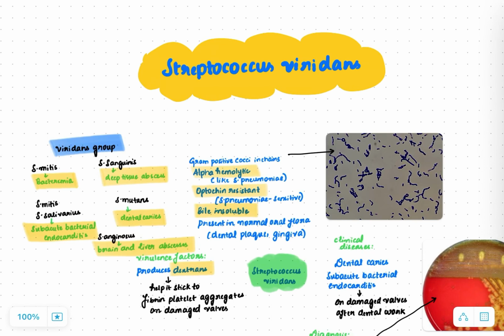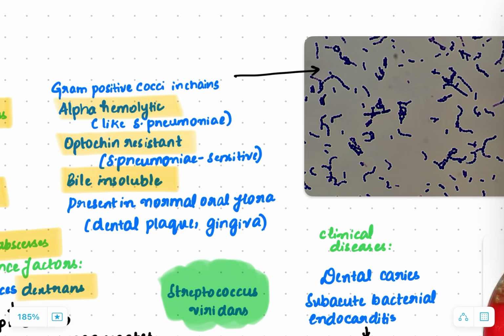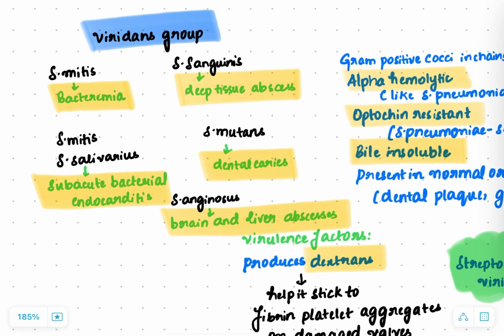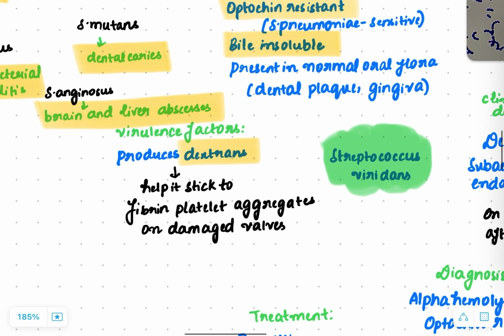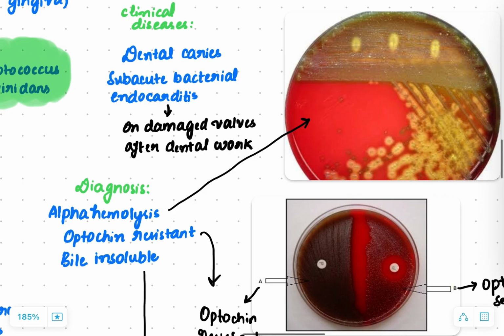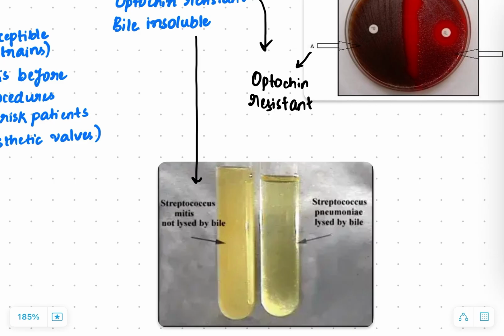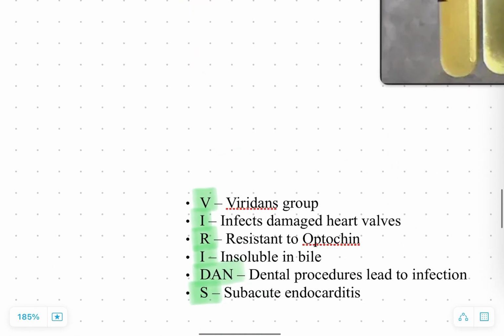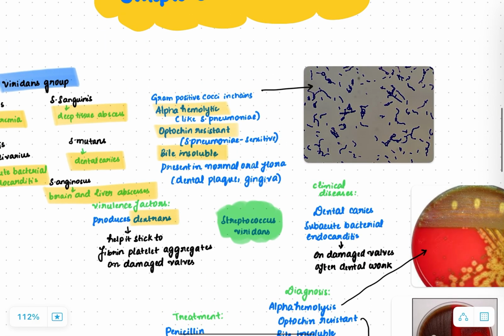Streptococcus viridans | Alpha-Hemolysis, Dextrans & Endocarditis | USMLE Microbiology Review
In this high-yield USMLE microbiology video, we break down everything you need to know about Streptococcus viridans – a group of alpha-hemolytic, optochin-resistant gram-positive cocci that are part of the normal oral flora.

You’ll learn:
✅ Alpha-hemolysis vs. pneumococcus
✅ Role in dental caries (S. mutans)
✅ Cause of subacute bacterial endocarditis after dental procedures
✅ Importance of dextran-mediated adherence to damaged heart valves
✅ Key lab tests: optochin resistance, bile insolubility, gram stain

Perfect for USMLE Step 1, MBBS exams, and quick clinical revision!